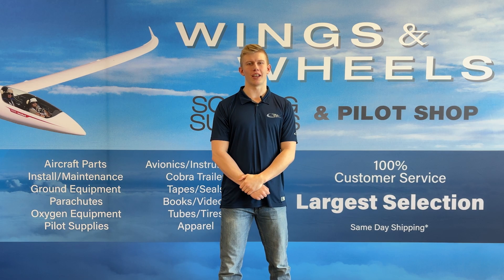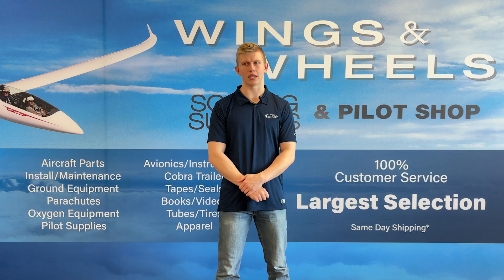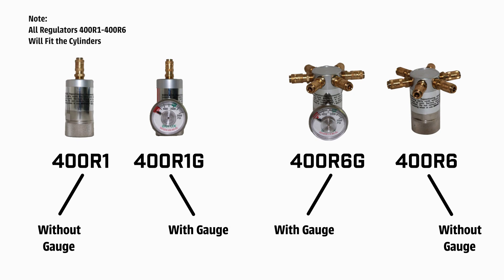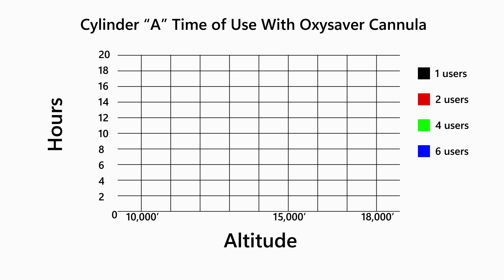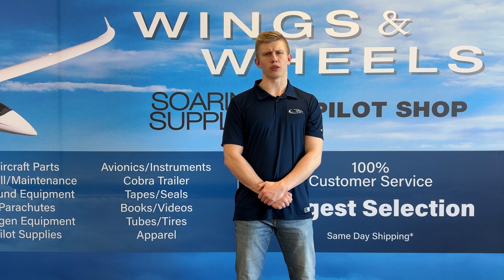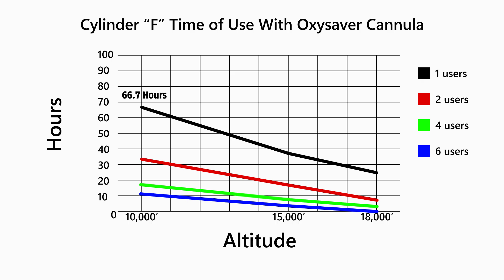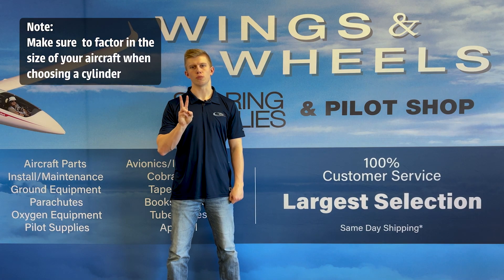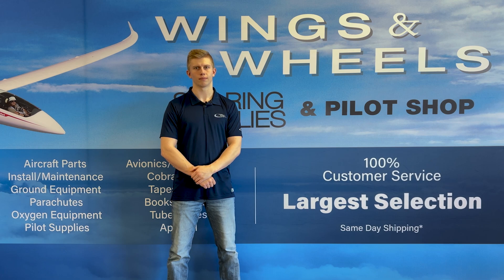Fully Portable Aviation Oxygen Systems!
Staying safe at high altitudes requires the right oxygen system, and Aerox oxygen systems offer some of the best portable oxygen solutions for gliders and general aviation pilots. Whether you're soaring at altitude in a sailplane or cruising in a powered aircraft, having a reliable oxygen supply is essential.

In this video, we take a deep dive into the range of Aerox portable oxygen cylinders, which come in multiple sizes to fit different needs. The smallest option, a 6 cubic foot cylinder, is compact enough to fit in tight spaces and can provide up to 12 hours of oxygen for one person at 10,000 feet and below. On the other end of the spectrum, the 33 cubic foot cylinder offers significantly longer usage times, delivering up to 66.7 hours at lower altitudes. However, as altitude increases or more people share the system, the available oxygen supply decreases.

The Aerox portable oxygen cylinders are designed to be fully compatible with all Aerox regulators and cannulas, allowing pilots to customize their oxygen system to meet specific needs. Whether you need a compact setup for solo flights or a larger system for multiple passengers, these cylinders can be paired with any of Aerox’s regulators, including the single-outlet 400 R1 and the six-outlet 400 R6. They also work seamlessly with Oxysaver cannulas, which help conserve oxygen and extend usage time at higher altitudes.

Choosing the right Portable oxygen system comes down to a few key factors:
        How many people will be using the system
        How high you are going to fly
        How much room you have in your aircraft
        How long you will be at oxygen-necessary altitudes